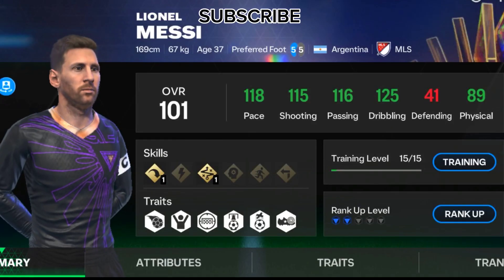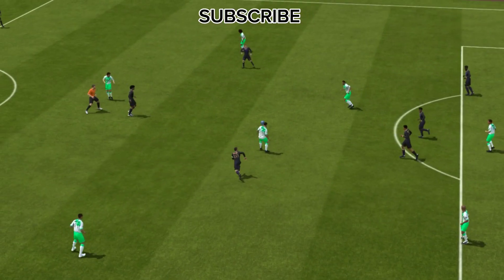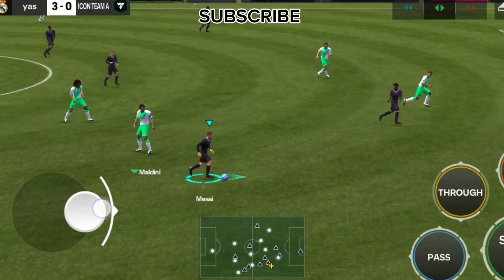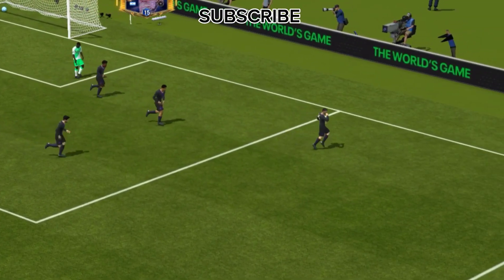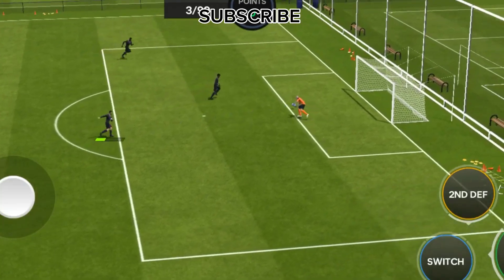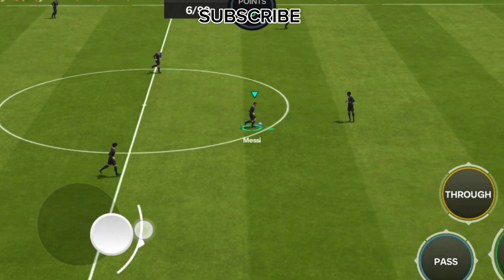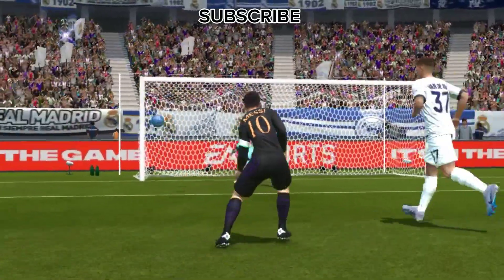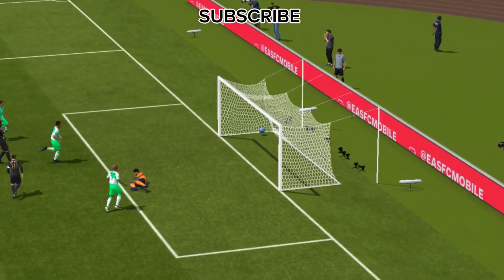101 OVR Messi FC Mobile Review - Is He Worth the Hype?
101 OVR Messi FC Mobile Review - Is He Worth the Hype?